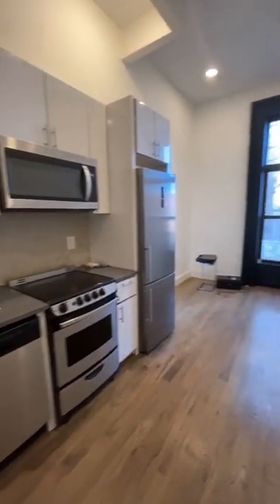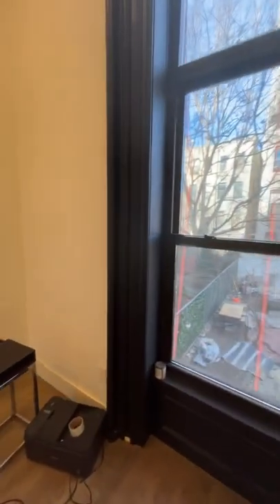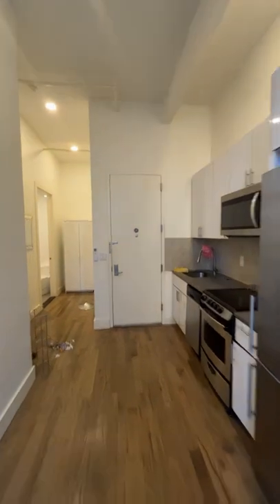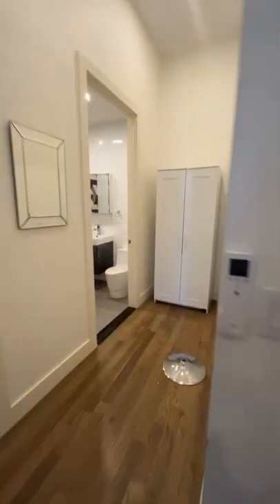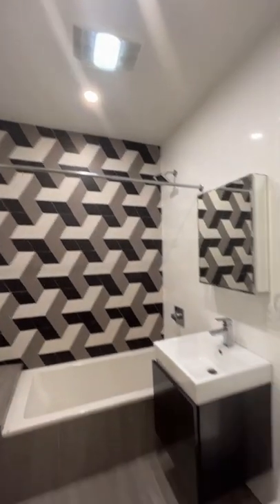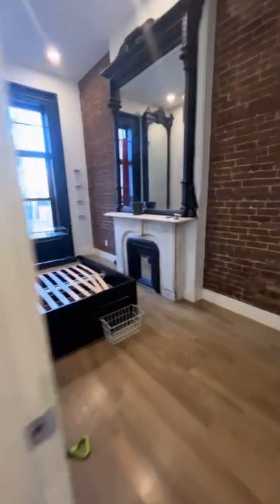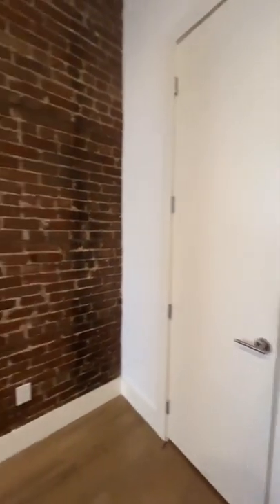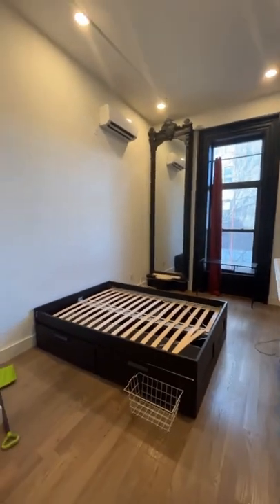TOUR a NYC Brownstone Apartment